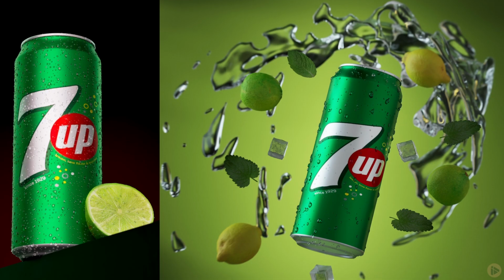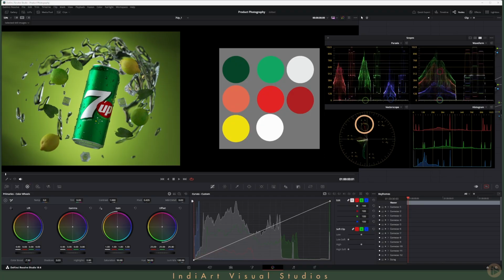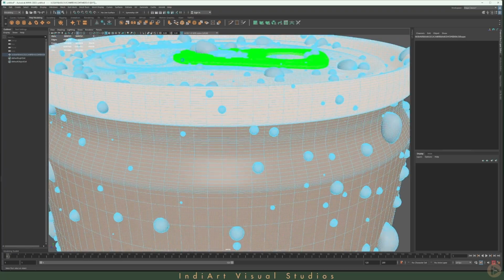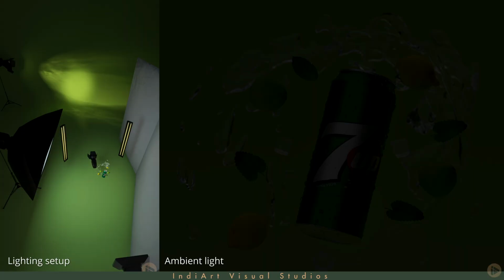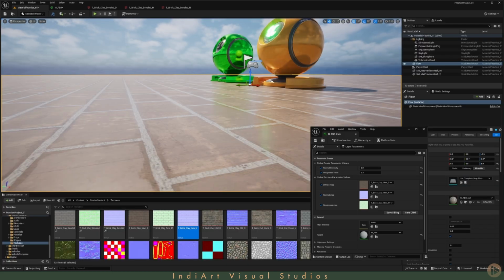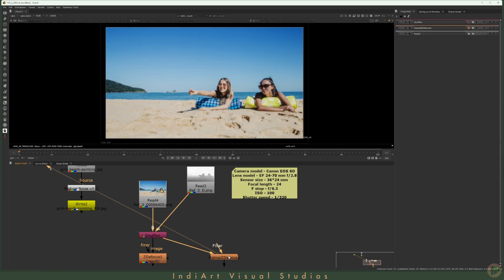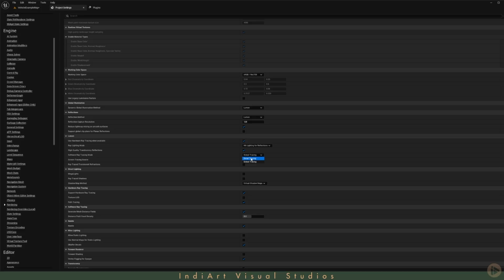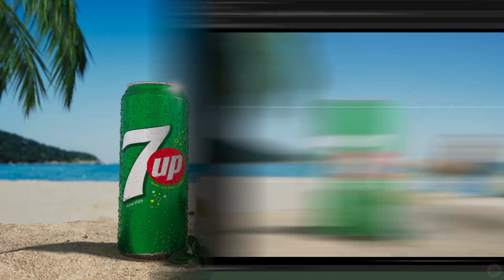Product Rendering MASTERCLASS: Unreal Engine 5 & DaVinci Resolve Course Launch!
Update: Part 2 is LIVE NOW!

NEW COURSE OVERVIEW: Master Cinematic Product Rendering in Unreal Engine 5 & DaVinci Resolve for Beginners! I'll walk you through the complete workflow, from studio lighting to film emulation.

Learn how to create professional product renders step-by-step in Unreal Engine 5 and DaVinci Resolve! In this course overview, I’ll walk you through what’s included in the full course, the complete workflow, and how you can start creating stunning product visuals, from studio lighting and materials to live-action integration and cinematic post-production.

🎯 What you’ll learn in the course:
Unreal Engine fundamentals: interface, materials, lighting, camera setup
Real-world photography lighting replicated in Unreal Engine
Product lighting principles: reflections, fall-offs, and brand color matching
Integrating live footage with CGI
Color correction and grading in DaVinci Resolve
Film emulation and cinematic finishing techniques

💡 Who this is for:
Beginners and intermediate 3D artists, Unreal enthusiasts, and students who want to combine cinematic lighting and post-production workflows for professional-quality renders.

🎓 Course includes:
15+ hours of on-demand video
Project files for hands-on practice
Lifetime access and direct Q&A support

⏰ VIDEO CHAPTERS
0:00 - Intro & Final Cinematic Product Renders
0:13 - Complete Course Content Overview
0:29 -Meet the Instructor (Your Teacher)
0:39 - Who is this for? & Module deep dive
1:06 - Early joiner discount!
1:14 - Final Thoughts & Next Steps